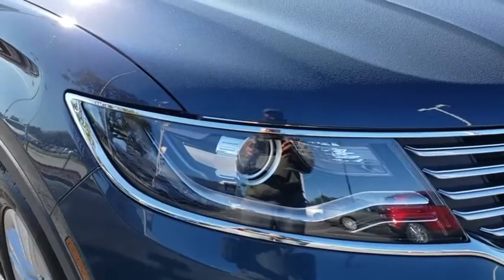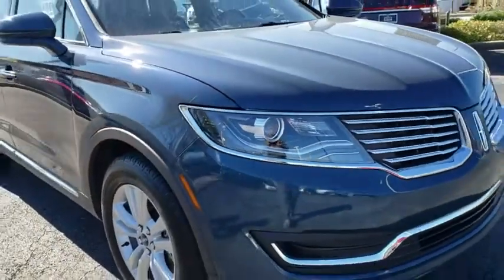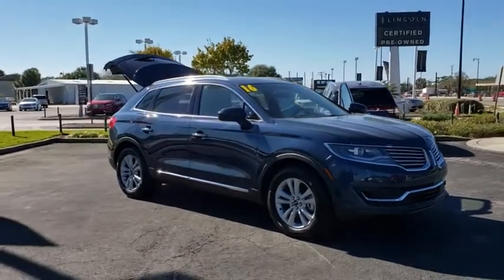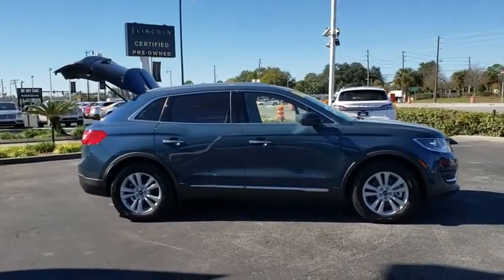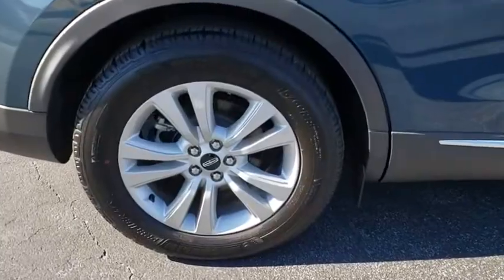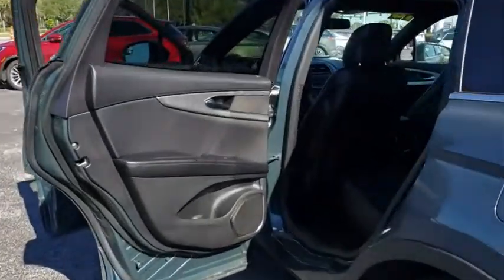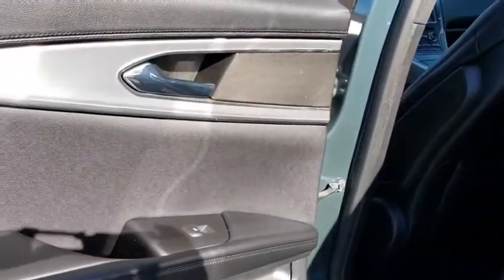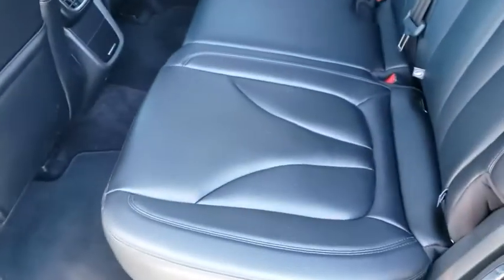2016 Lincoln MKX Orlando, Winter Park, Windermere, The Villages, Deland, FL PKL78917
Allure Blue Metallic Used 2016 Lincoln MKX available in Orlando, Florida at Parks Lincoln. Servicing the Winter Park, Windermere, The Villages, Deland, FL area.

Parks Lincoln
3505 US-17

CARFAX One-Owner. Allure Blue Metallic 2016 Lincoln MKX Premiere * CLEAN CARFAX, * LEATHER, * BACKUP CAMERA, * PUSH BUTTON START, * ALLOY WHEELS.Recent Arrival! Odometer is 9383 miles below market average! 17/26 City/Highway MPGAwards:* 2016 IIHS Top Safety Pick+ * 2016 KBB.com Best Buy Awards FinalistReviews:* Quiet interior with spacious rear seating; comfortable ride quality; a lot of features for the money; strong turbocharged V6 engine option. Source: Edmunds